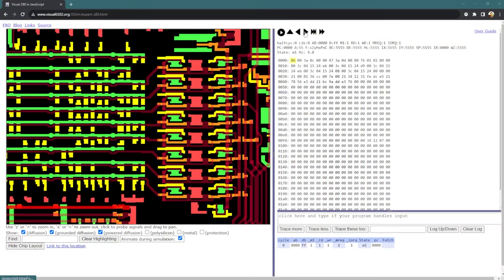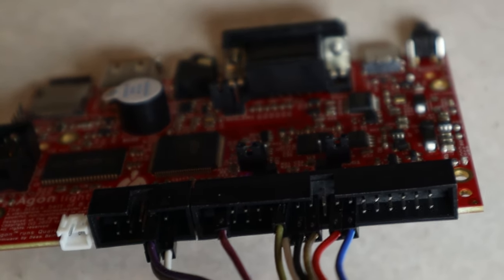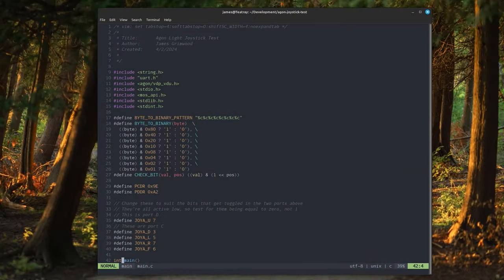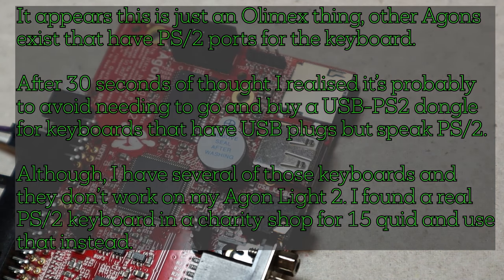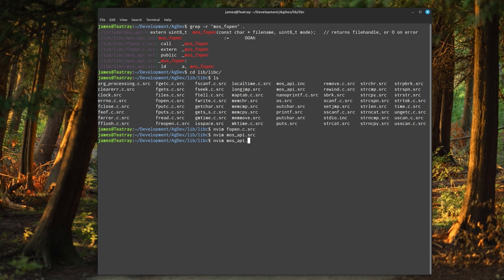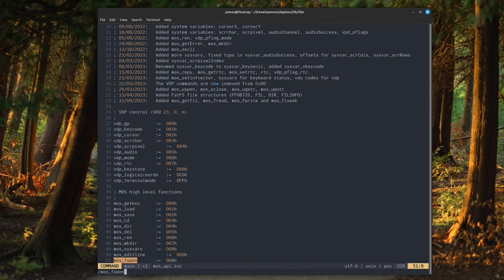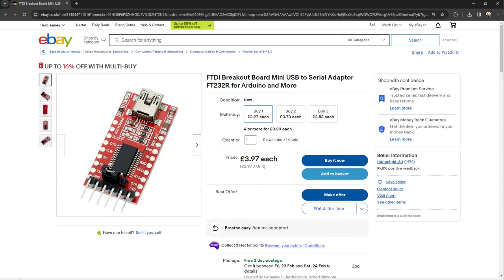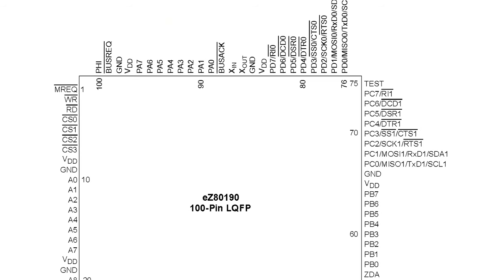Agon Light 2 - C Programming, Better Keyboard Routines, Joystick Ports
Dive into the exciting world of DIY hardware hacking. Join in as I explore joystick integration, keyboard inputs, and serial debugging using the versatile Agon Light platform. Delve into the technical intricacies of GPIO pins, assembly language programming, and C compiler usage for low-level development. Discover the power of computational thinking, boolean logic, and UART serial communication as we navigate through hardware interfacing challenges.

Video Title: Exploring Hardware Hacks: Joystick Integration, Keyboard Inputs, and Debugging with the Agon Light